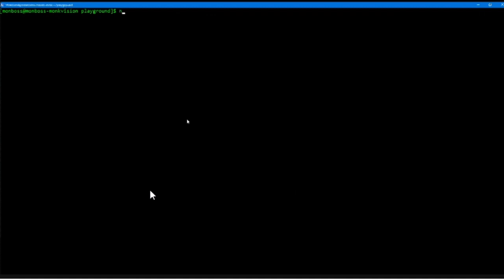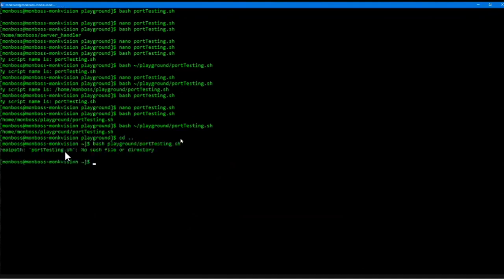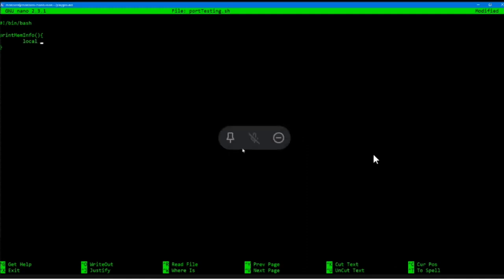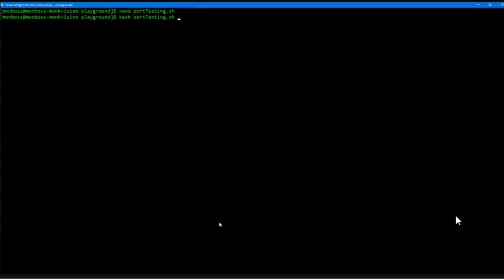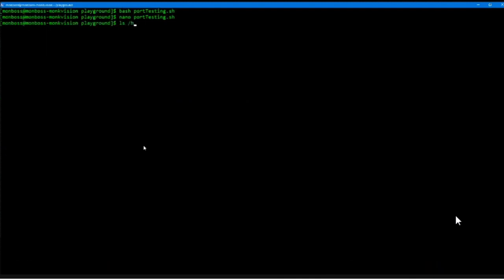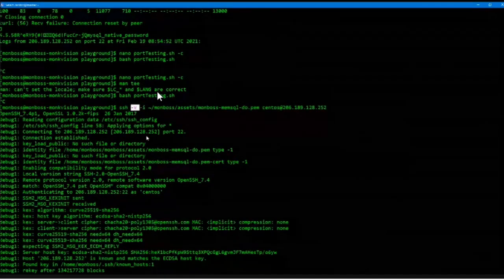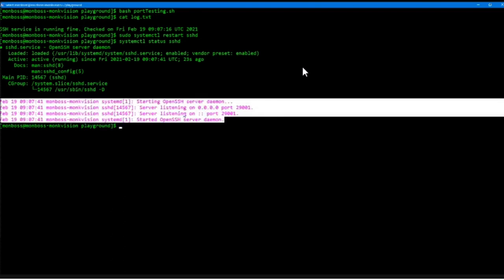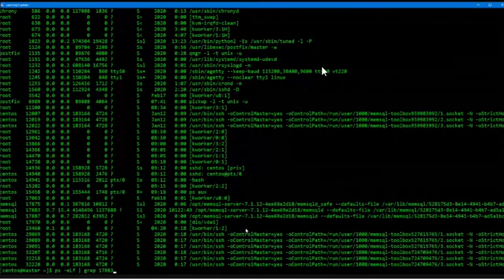Linux Shell Scripting Full Course | Become an Expert Today